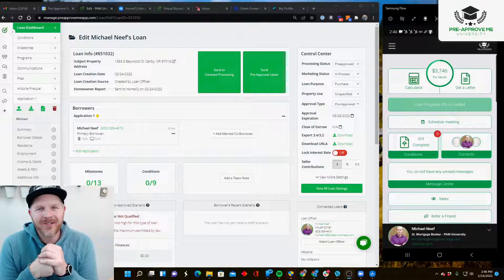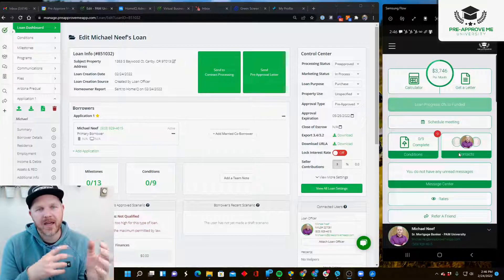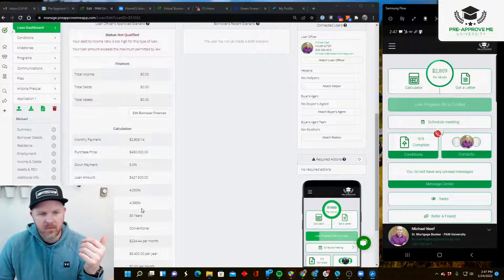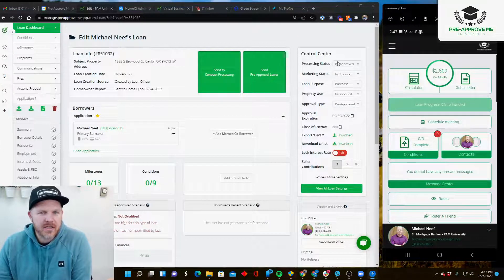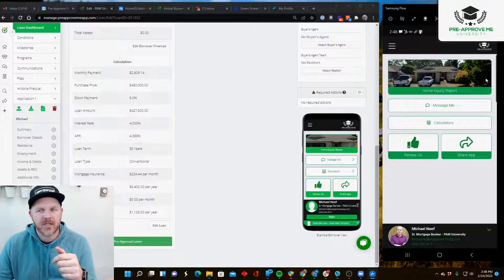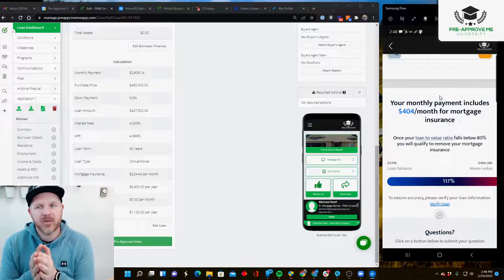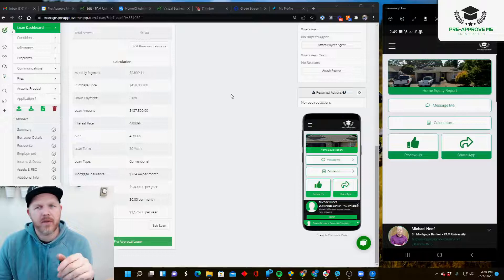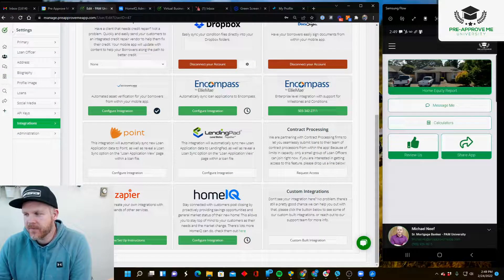HomeIQ Integration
What does the HomeIQ Integration in Pre-Approve Me Look like?  Quickly and easily set your borrowers up with their own equity report.